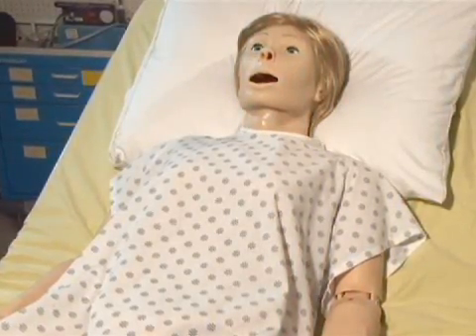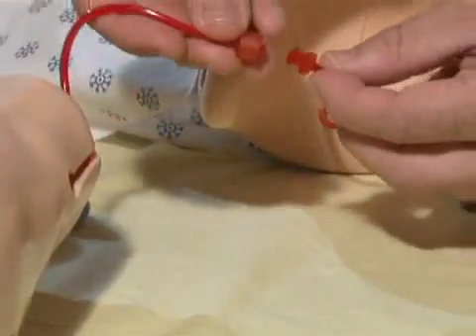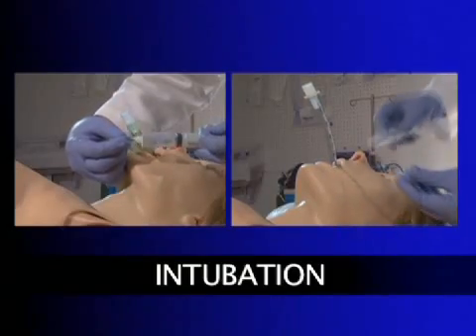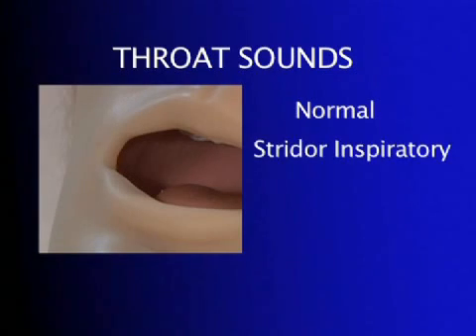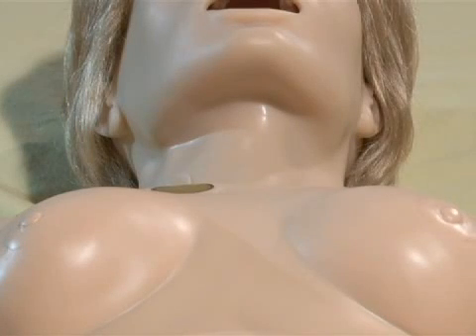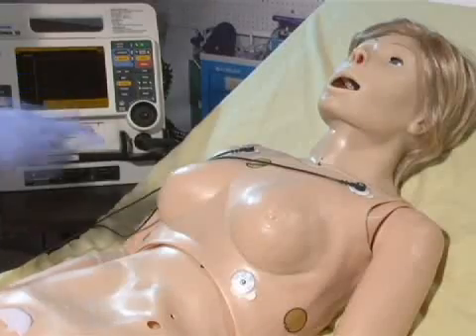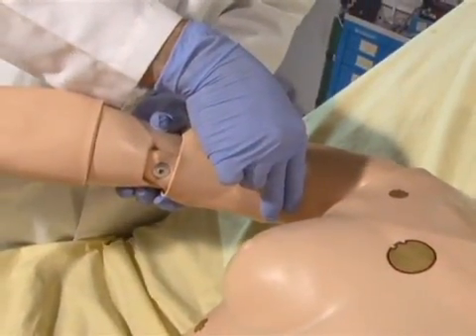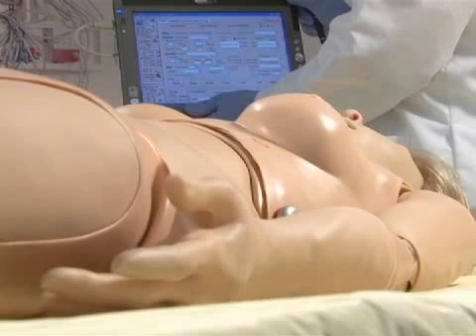Female Medical Simulator Susie S2000 - Part 1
Health care and nursing training simulator. This tetherless mannequin allows health care providers diagnose and treat many medical conditions, practice to take a patient from an accident scene to the ER. Treat Susie like a real patient. Introduced by Gaumard® Scientific